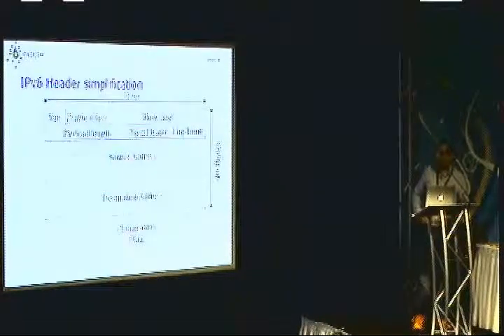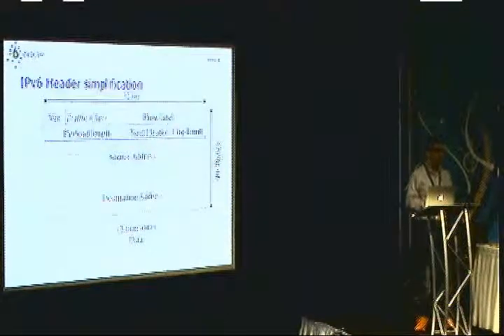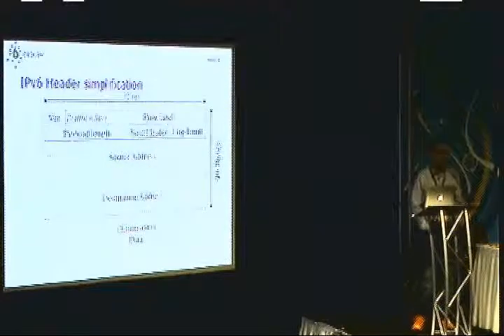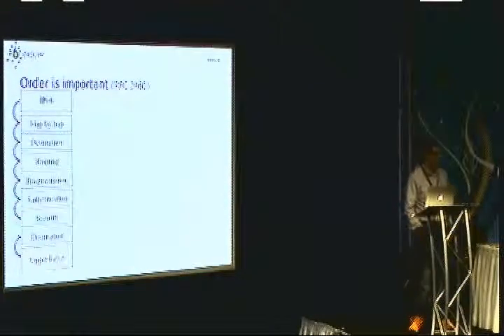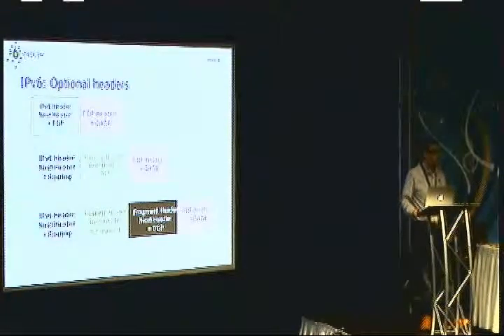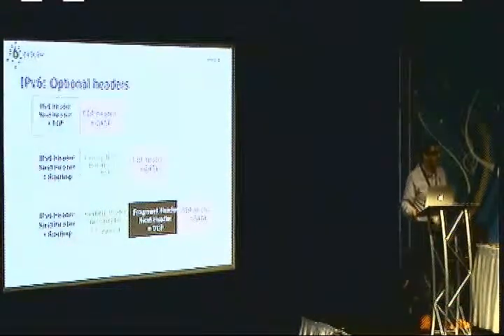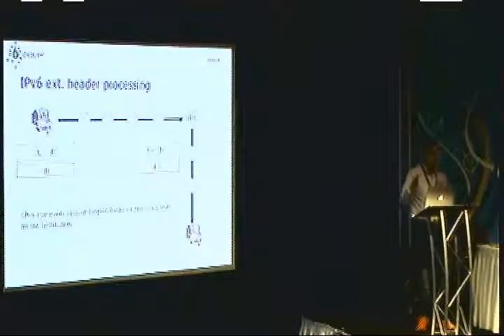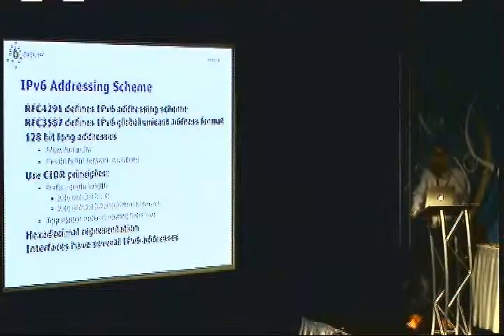IPv6 Tutorial part2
Instructor: Arturo Servín, LACNIC